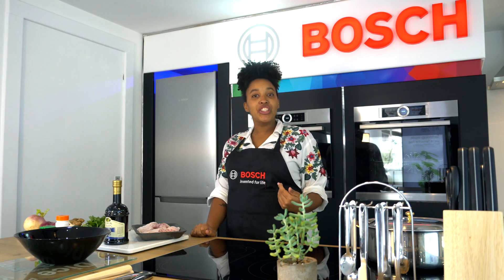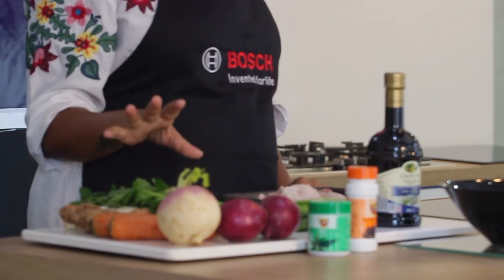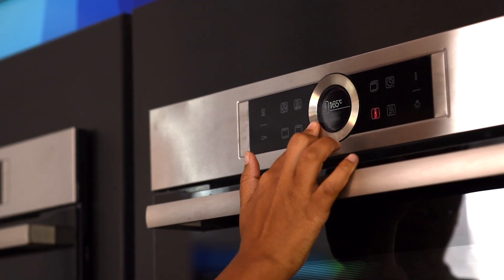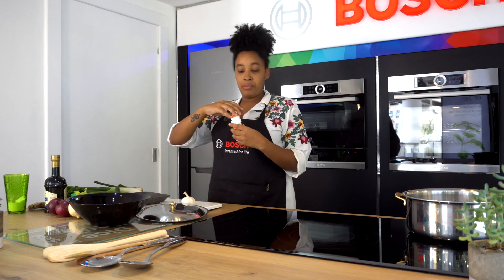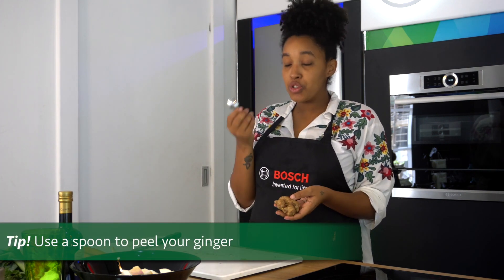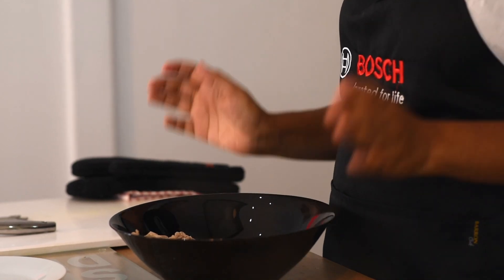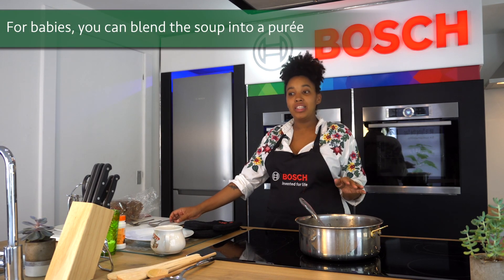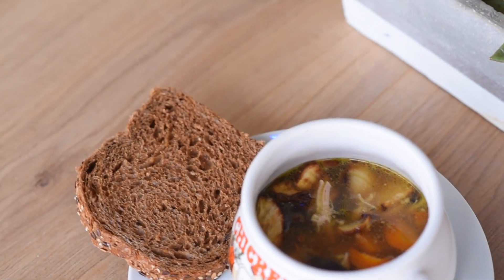What's Cooking With Tatiana Karanja | Chicken Soup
Welcome to our first episode of What's Cooking with Zucchini Greengrocers and Bosch Home Appliances. Giving you delicious, wholesome recipes perfect for the family.

Here we have Tatiana Karanja whipping up some delightful chicken soup, which is also suitable for the little one.

Recipe:
Chicken  (organic  preferred)
Carrots,  peeled  and  cut  in  half
Turnip
Celery  Stalks
Onions
Garlic
Pepper
2  bay  leaves
Sprigs  of  fresh  thyme

1)Place  the  chicken  in  a  large  pot,  remove  giblets.
2)Cut up the veggies and roast them for 30 minutes in the oven at 190 degrees.
3)Put  enough  water  in  the  pot  to  cover  the  chicken-  approx.  12  cups.  Cover,  bring  to  a  boil.  Reduce  heat  and  simmer  1-1  ½  hours  or  longer,  until  chicken  is  cooked.  4)Remove  chicken  from  stock  and  let  cool.
5)Finely add  the  vegetables  and  herbs into your  stock.  Discard  skin  and  bones  and  hand  shred  chicken  meat  from  chicken  and  set  aside.  Use  stock  immediately  for  The  Best  Homemade  Chicken  Noodle  Soup,  or  refrigerate  upto  one  week  or  freeze  for  upto  3  months.

You can find the Bosch showroom at The Oval, Westlands, 1st Floor.

You can find Zucchini stores at:
ABC Place, The Hub, Village Market, Garden City, Junction Mall and Hardy's Post.